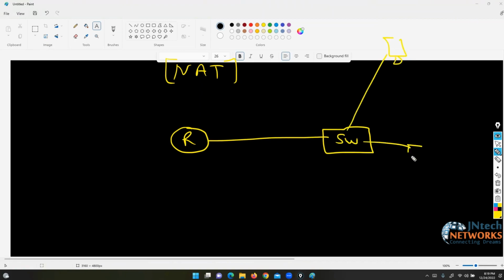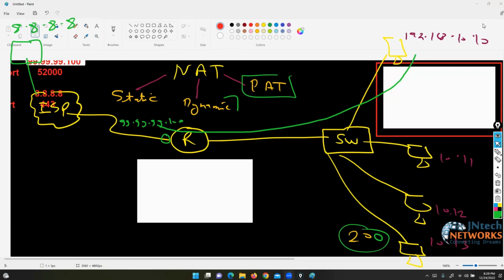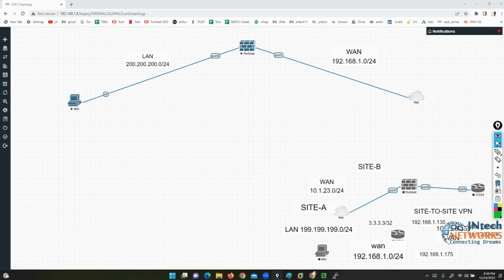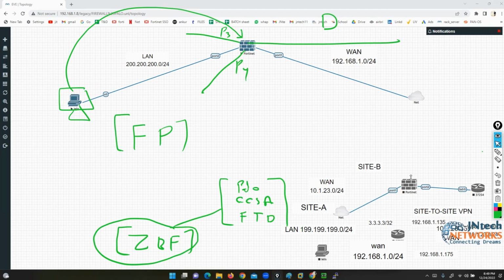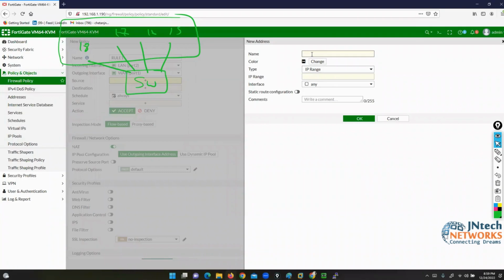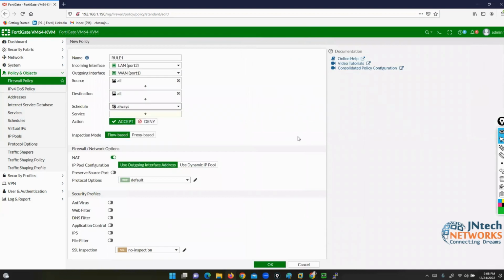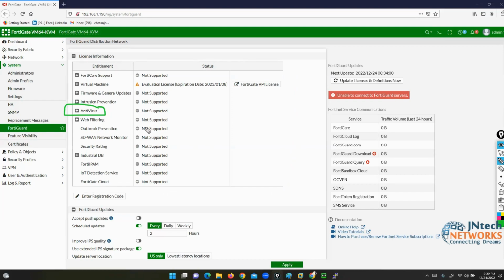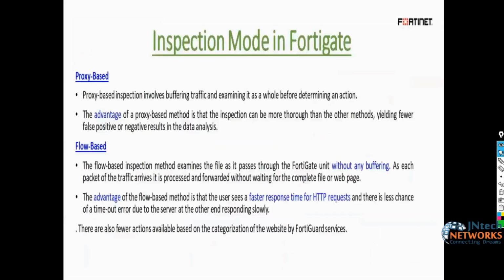Fortinet fortigate firewall installation and configuration, DAY 4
What is Forti manager
Fortinet Forti manager
Forti manager Firewall
FORTINET FIREWALL TRAINING
NSE4 TRAINING